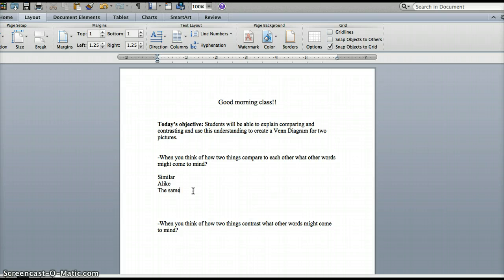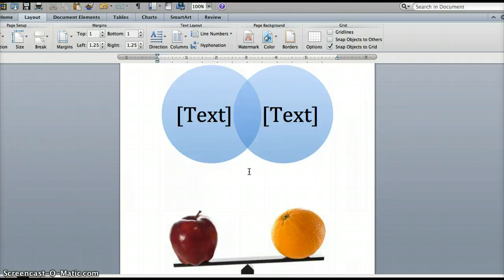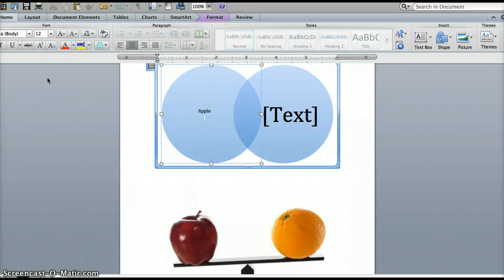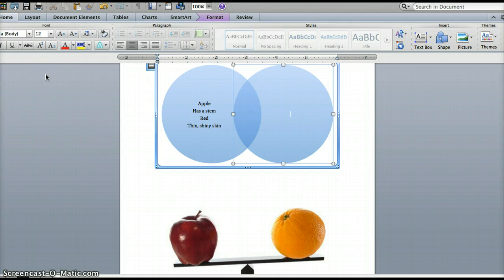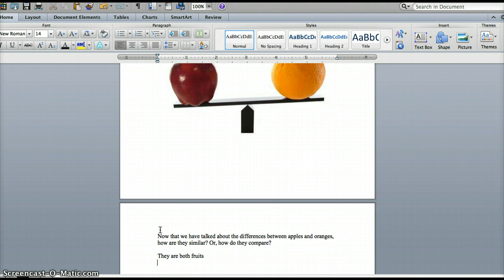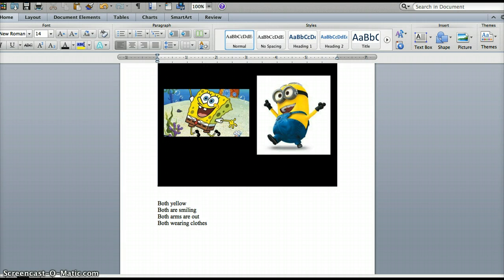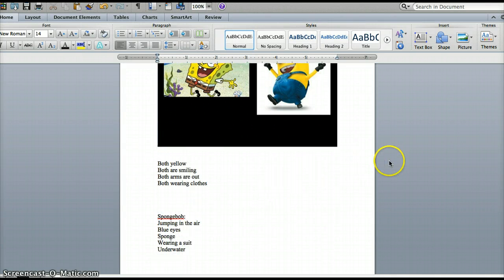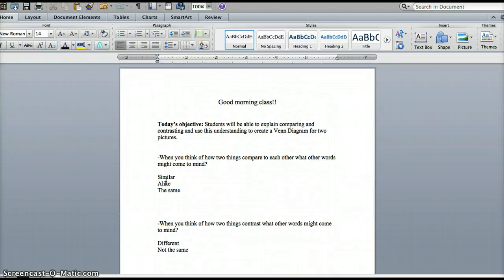Comparing/Contrasting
ISTC class